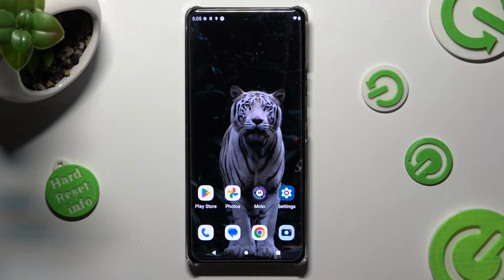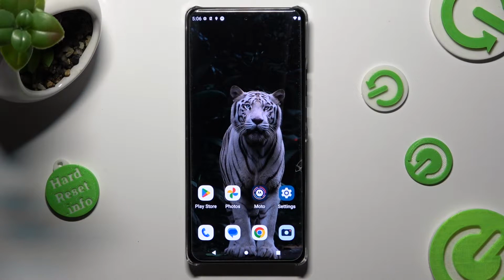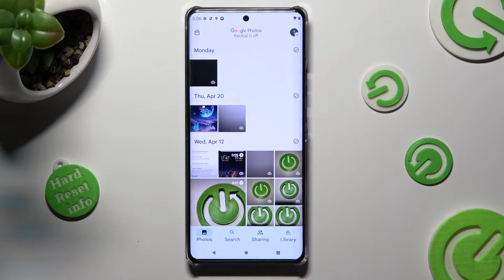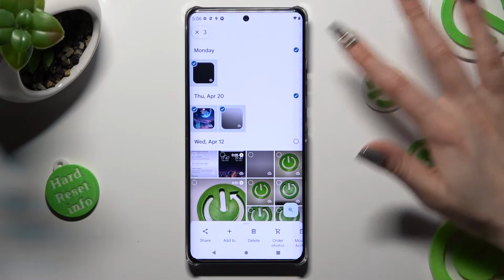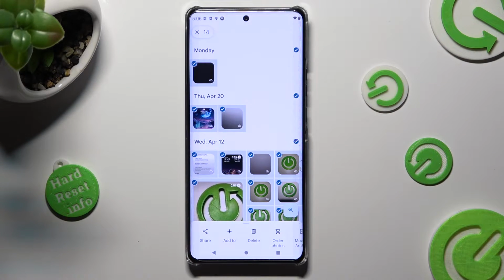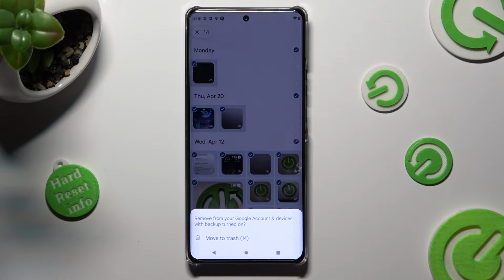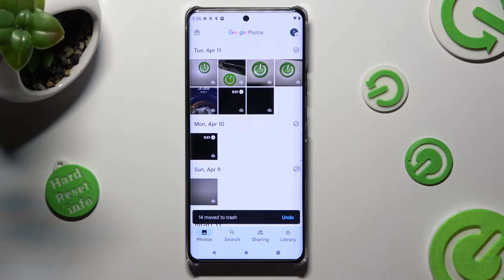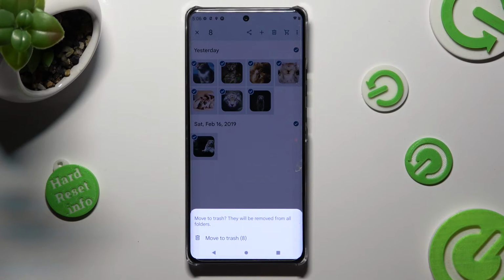How to Select and Delete Multiple Photos on Motorola Edge X40?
If you have a cluttered gallery or want to free up storage space by removing unwanted photos, this guide is for you. In this step-by-step tutorial, we'll show you how to easily select and delete multiple photos on your Motorola Edge X40, allowing you to efficiently manage your photo collection and keep it organized.

Quick and easy photo deletion on Motorola Edge X40 tutorial
Deleting entire albums on Motorola Edge X40 gallery